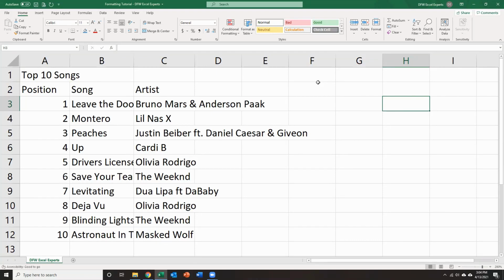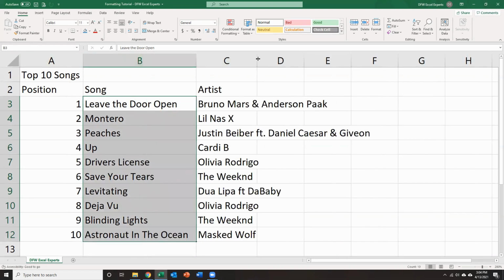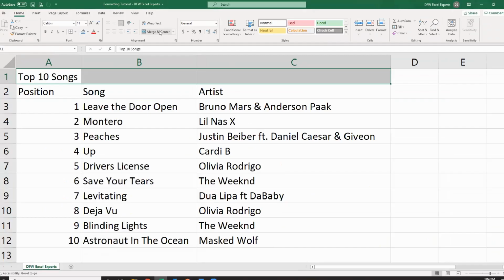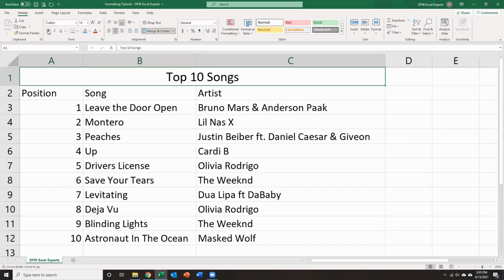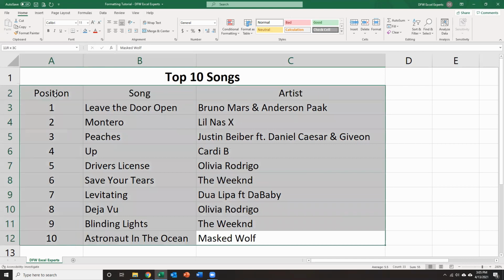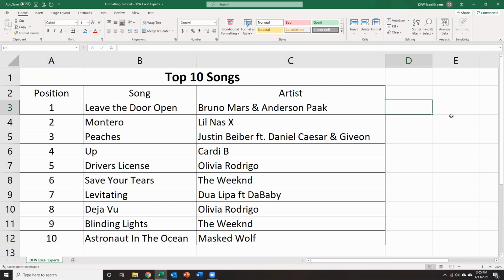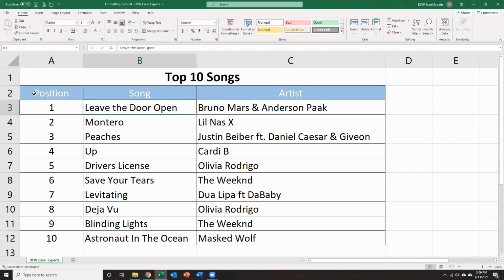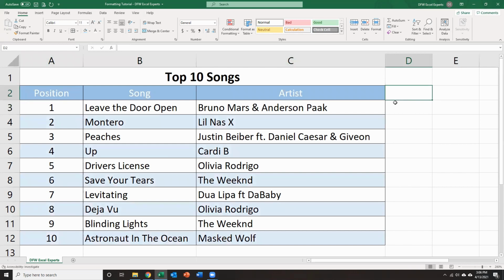Simple Formatting Tutorial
Simple walkthrough of some basic formatting skills in Microsoft Excel 365.

Edit and Voiceover by William Pinckard